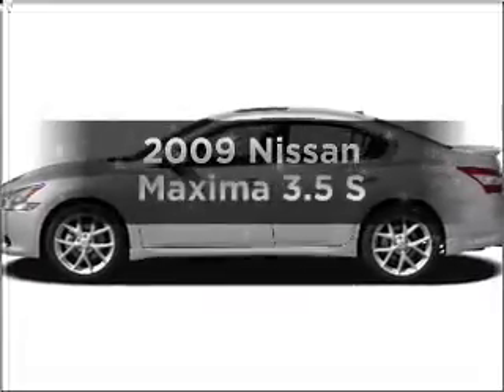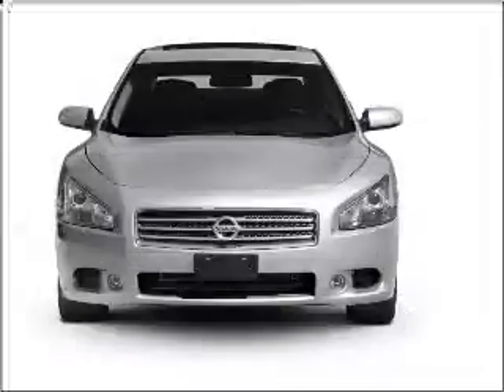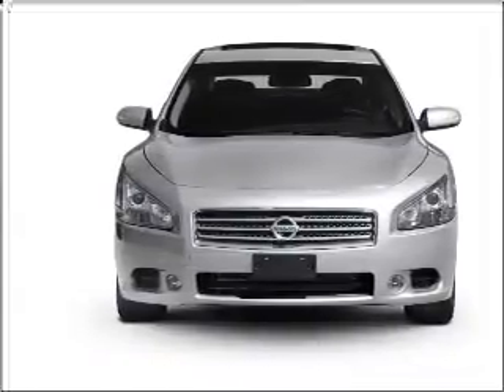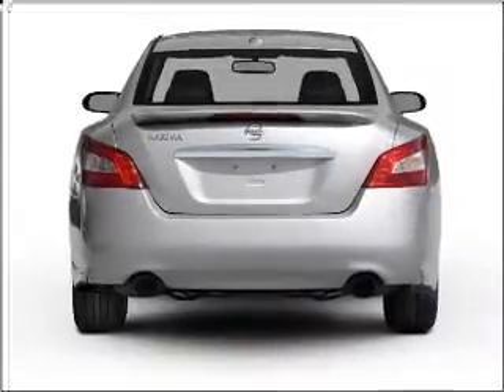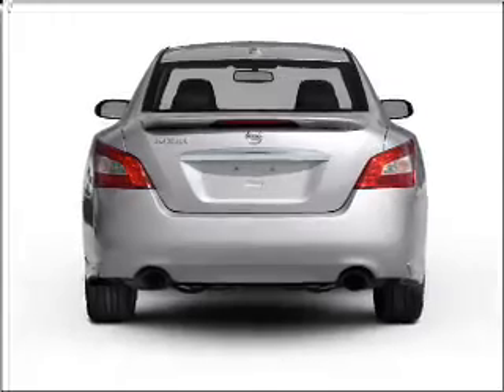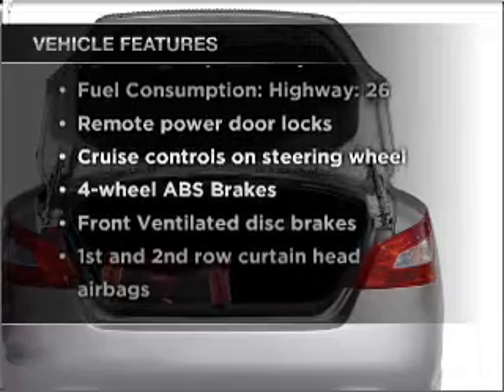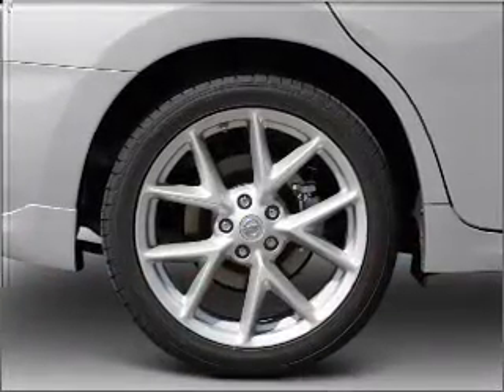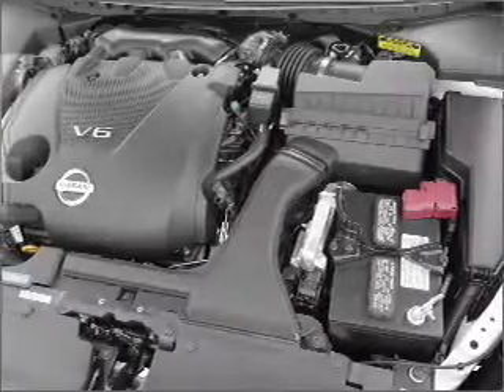2009 Nissan Maxima - Philadelphia PA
Year: 2009
Make: Nissan
Model: Maxima
Trim: 3.5 S
Engine: 3.5 liter 6 cylinder 24 valve
Transmission: Automatic CVT
Color: Black
Mileage: 33710
Address:
6723 Essington Ave.